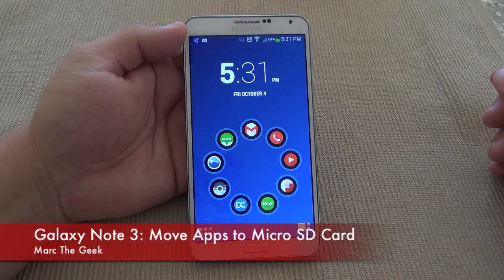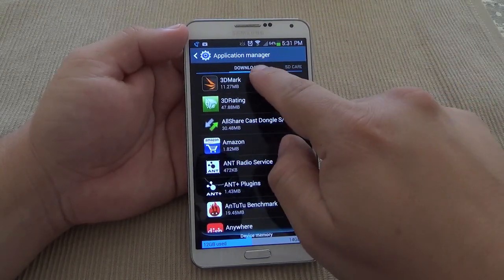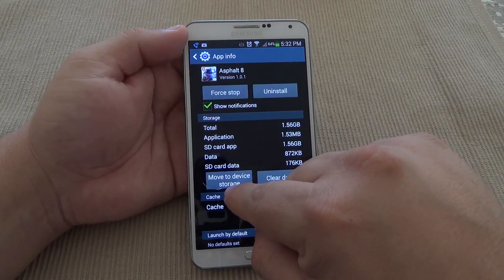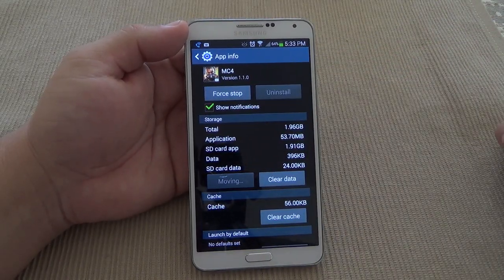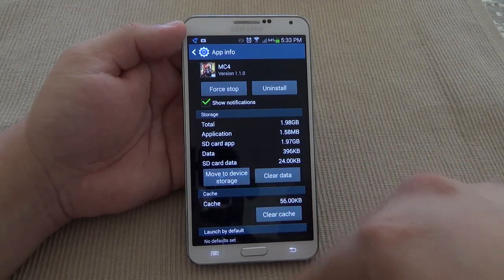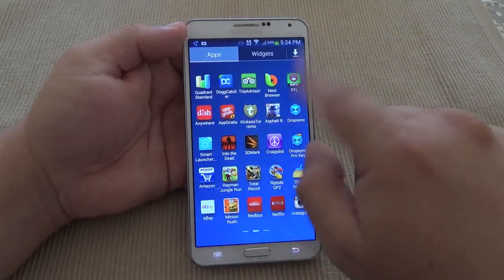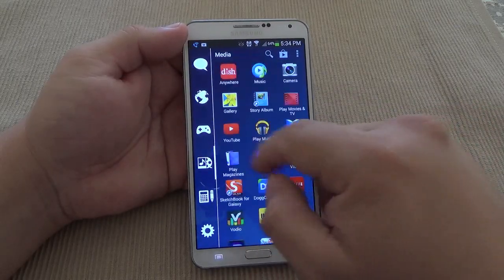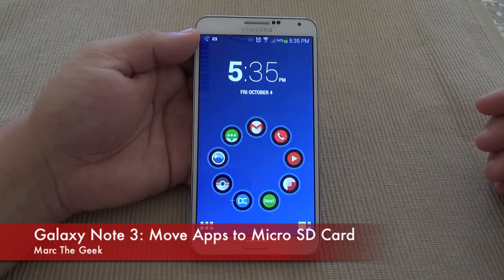Samsung Galaxy Note 3: Move Apps to Micro SD Card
In this video I show how to move apps to the micro sd card on the Galaxy Note 3. I'm using the Smart Launcher Pro in this video, but I also show how it works on Touchwiz. I hope you guys like the video.